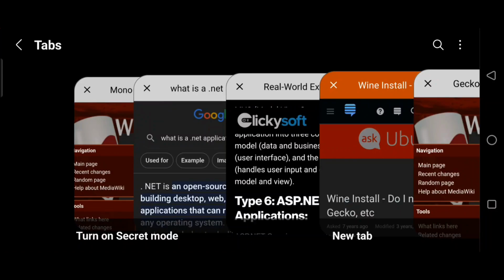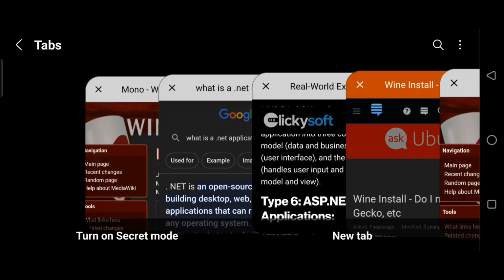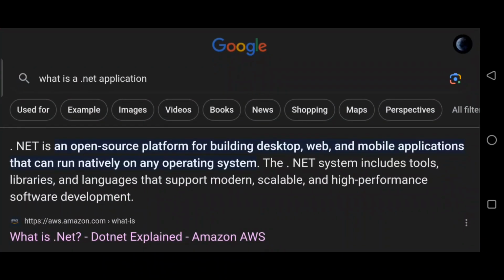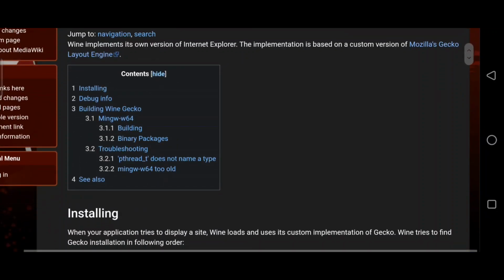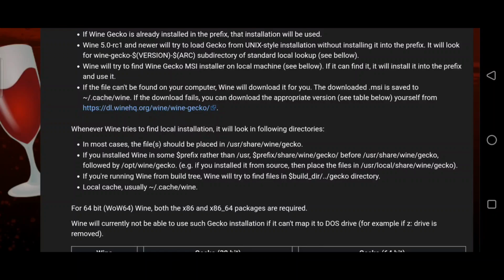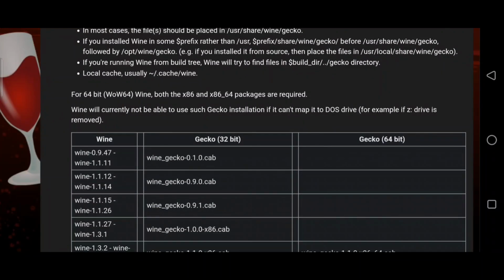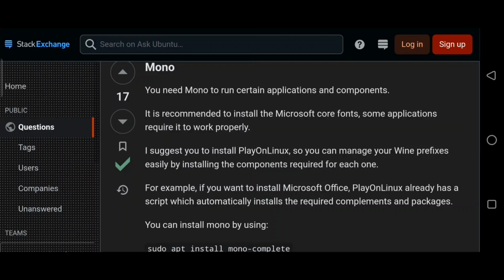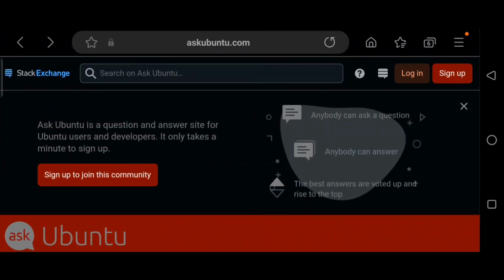WineHQ (Mone vs Gecko)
Phone Spec's

1) Device - ZTE Nubia Red Magic 8 Pro
2) CPU - Snapdragon 8 Gen 2 (3.2Hz)
3) GPU - Adreno 740
4) Ram - 12GB LPDDR5X
5) Storage - 256GB
6) Cooling - ICE 11.0 Cooling System
7) Refresh Rate - 120Hz
8) Phone Res - 2480x1116